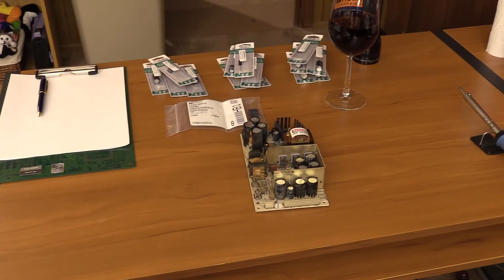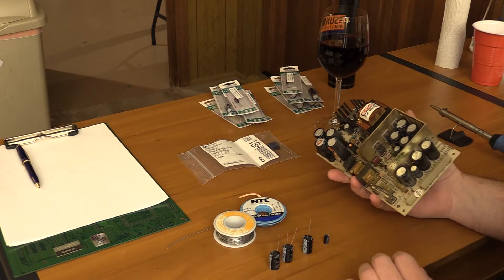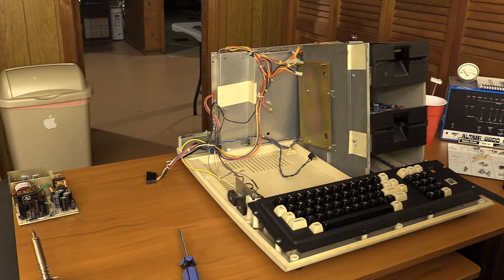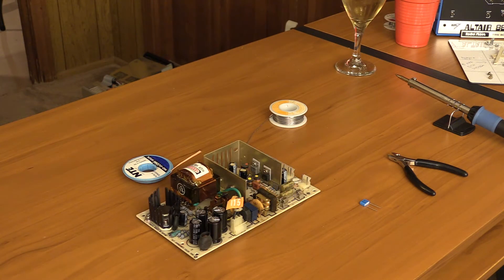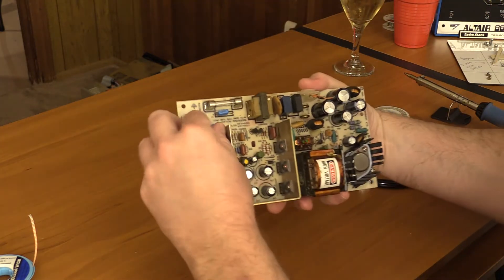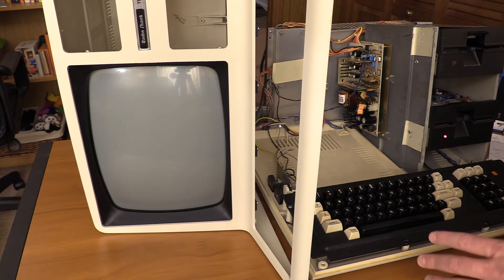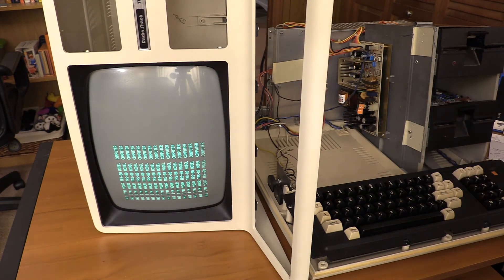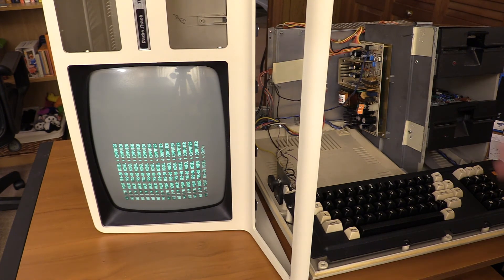TRS-80 Model 4 Restoration: Recapping the Power Supply & Assembling the Keyboard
Continuing the restoration of my TRS-80 Model 4, I recap the power supply, reassemble the keyboard, and test it all out.

Intro (0:00)
Electrolytic Cap Replacement (0:54)
Keyboard Reassembly (3:57)
Filter/Safety Cap Replacement (5:56)
Power Supply Installation (7:11)
Testing (7:21)

Music (in order of appearance):
Sideways Samba
Carnival De Brazli
The Machine Assembly